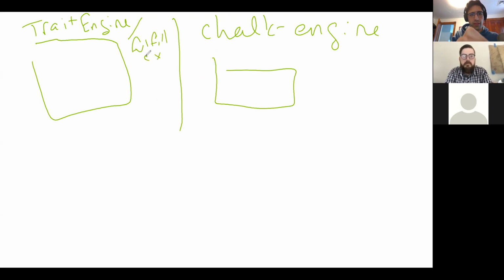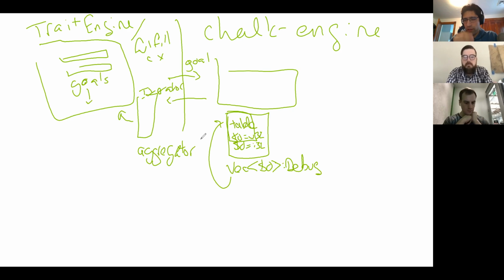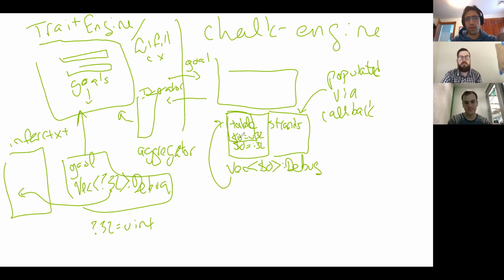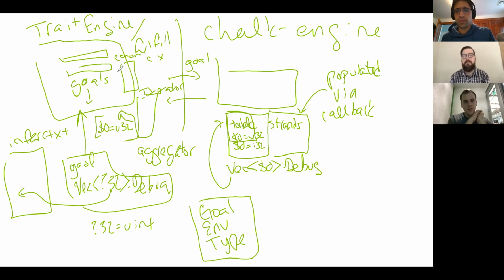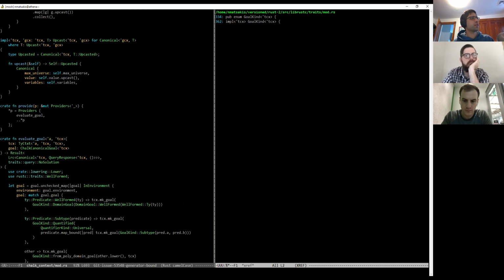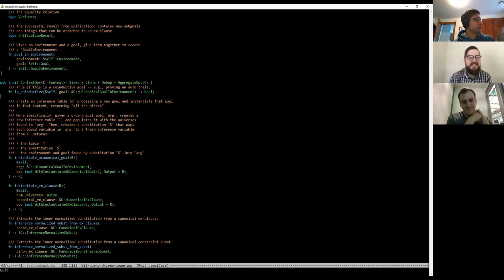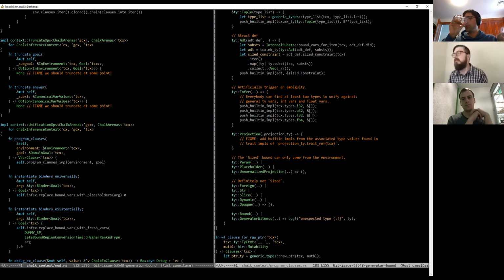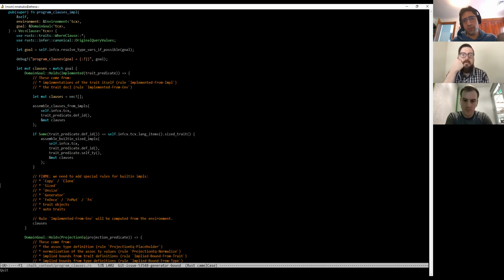rustc-chalk integration overview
An overview of the plans for rustc-chalk integration and some brief coverage of how it works in the code itself.